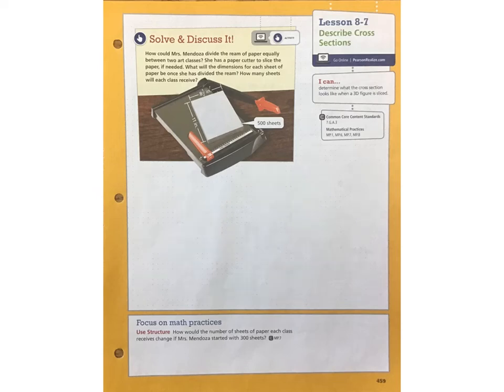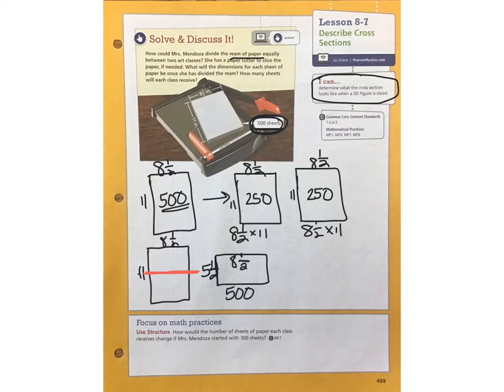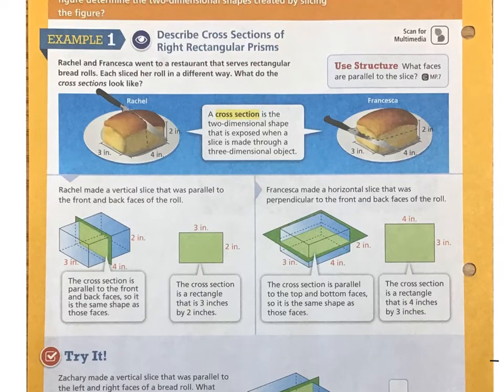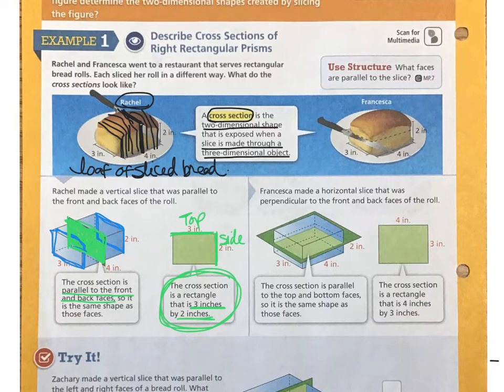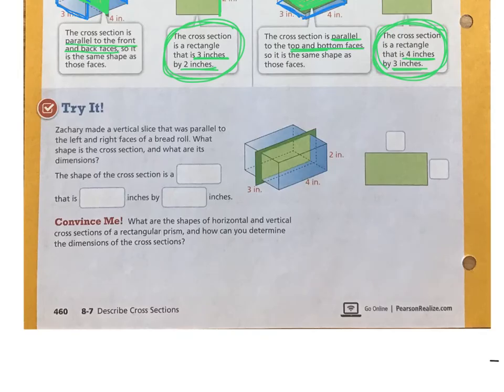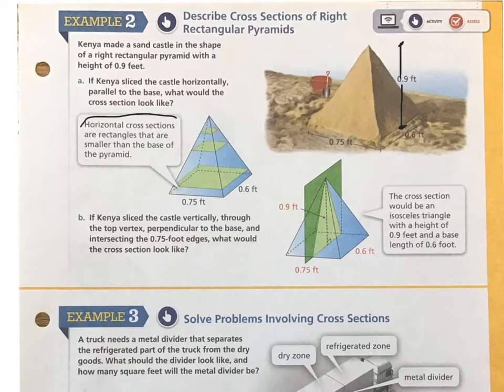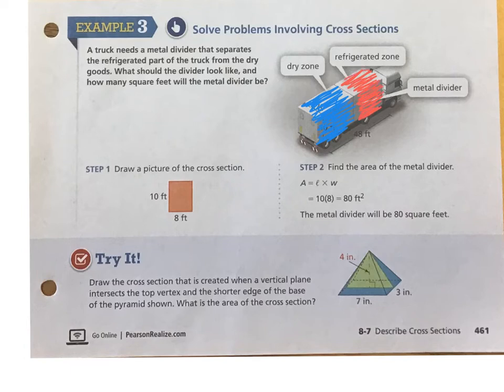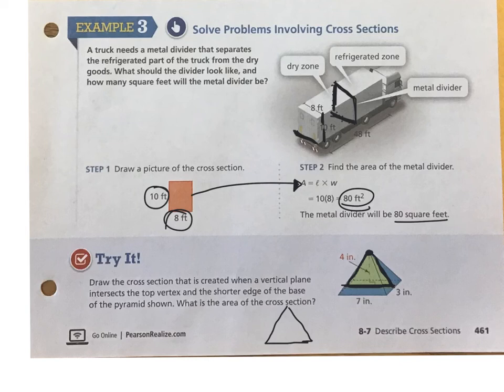Accel Lesson 10-7 Part 1